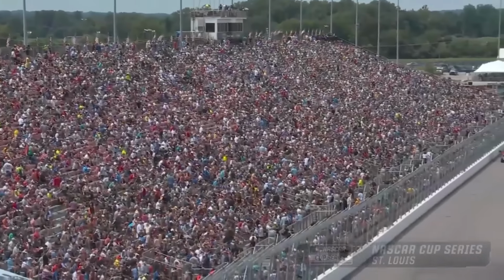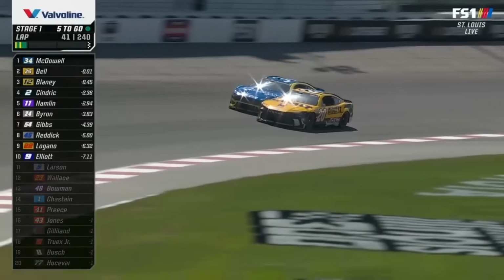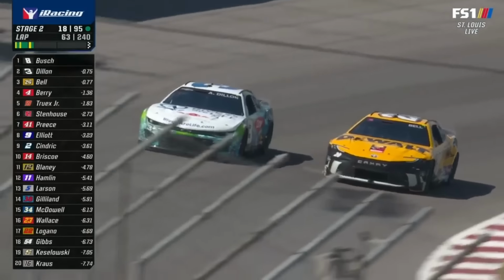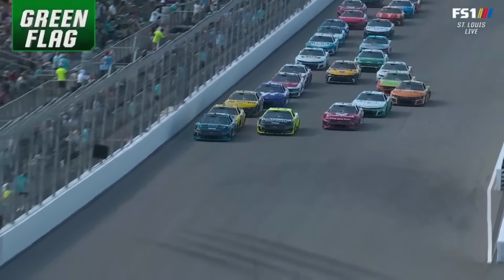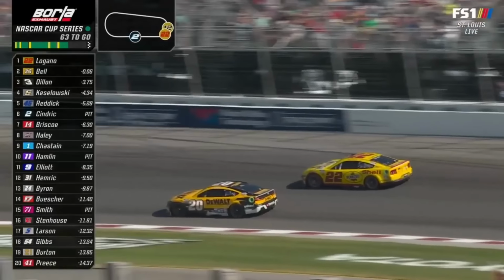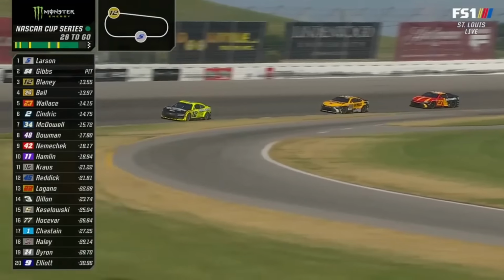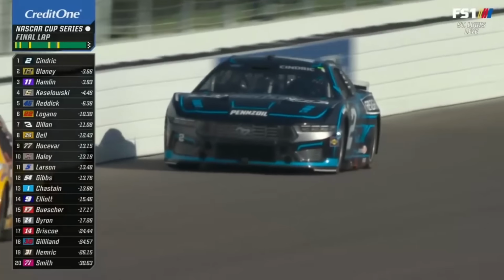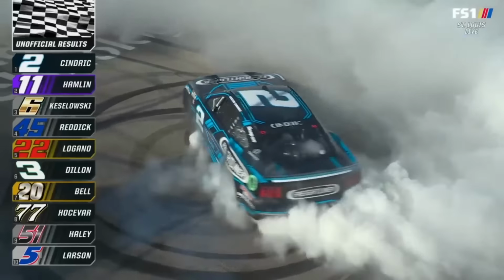NASCAR Cup Series: Enjoy Illinois 300 Highlights | NASCAR on FOX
Check out the best highlights from the NASCAR Cup Series: Enjoy Illinois 300 race!